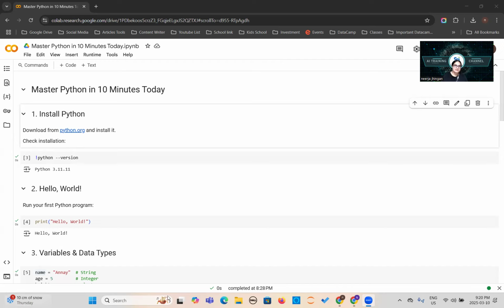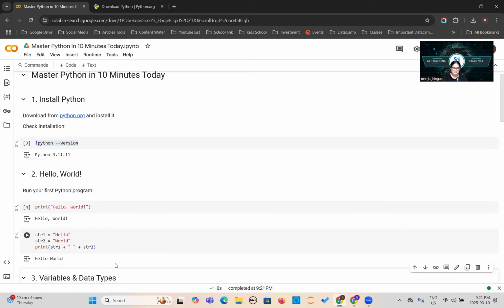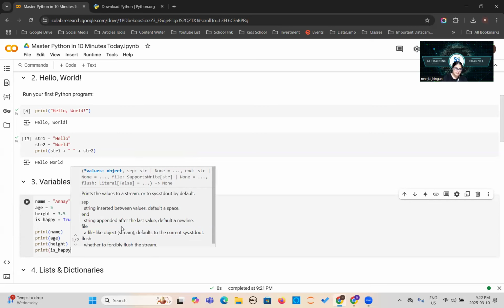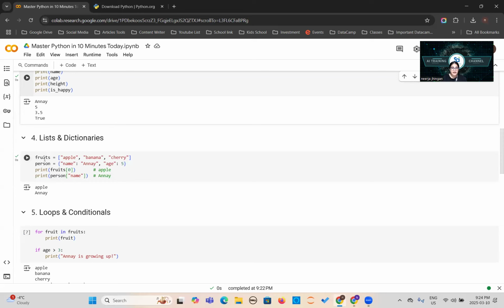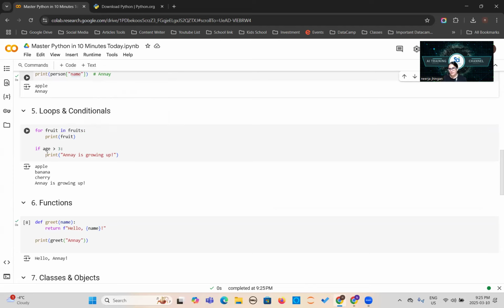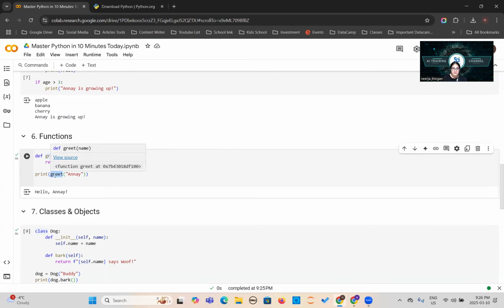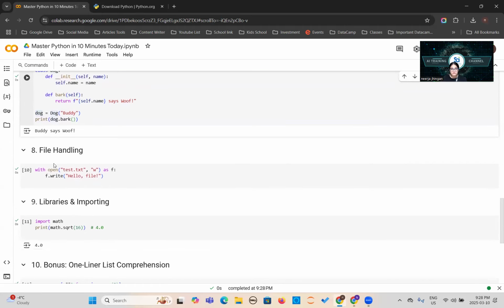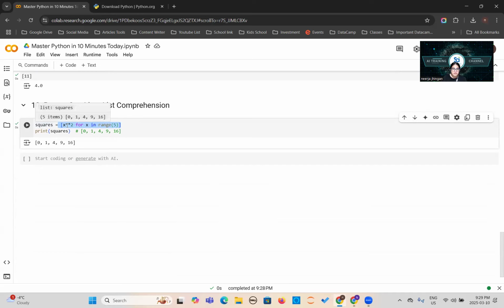Become a Python Pro by Learning the Basics in 10 Minutes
Unlock PYTHON Skills in Record Time! 🚀🔥

Want to master Python FAST? This video breaks down essential Python skills in a simple, step-by-step way—perfect for beginners and pros alike! 💡🐍

✅ Learn the basics & advanced tricks
✅ Write clean, powerful code
✅ Boost your coding confidence FAST

Don't waste time—start coding smarter today! 💻✨